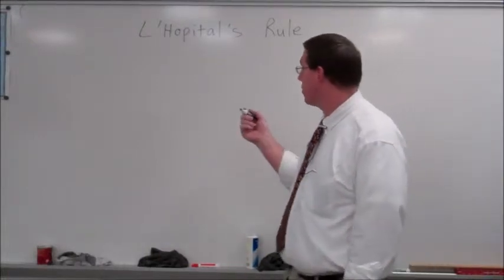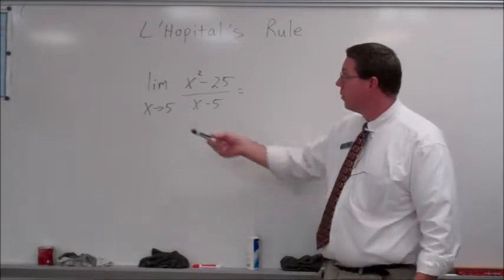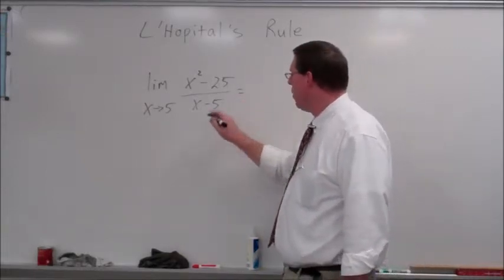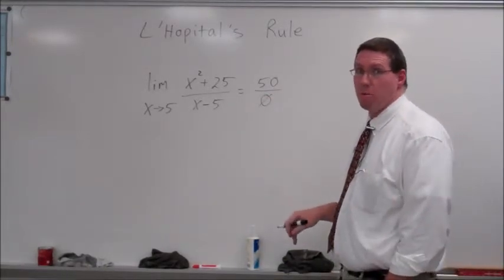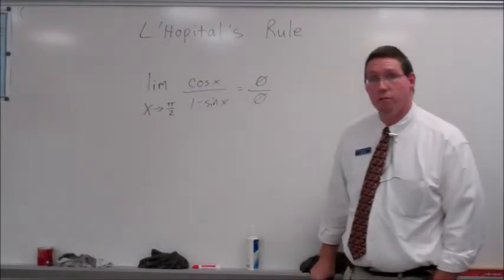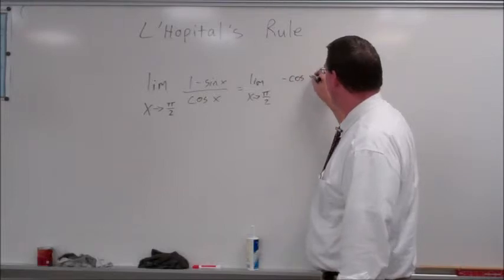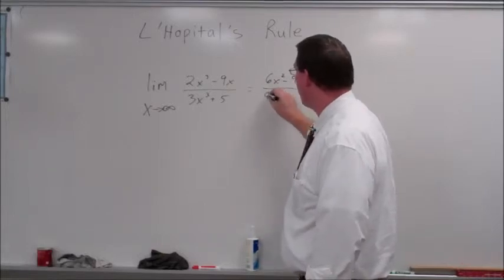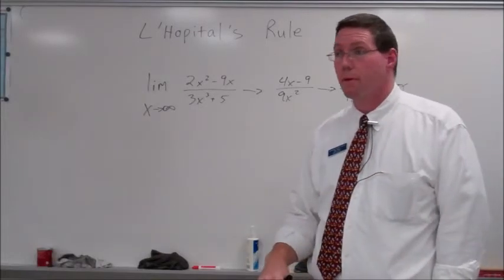L'Hopital's Rule RyanAPCalc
L'Hopital's Rule for solving limits resulting in an indeterminate form.